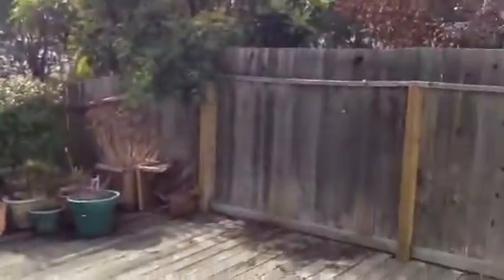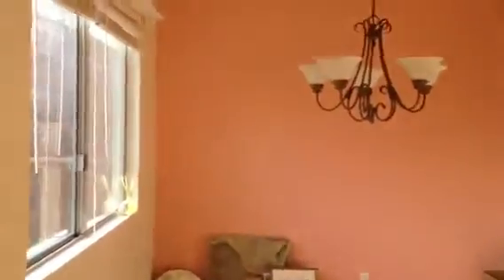Condo available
2 berms 1.5 baths
West Petaluma, for sale, Acorn Circle